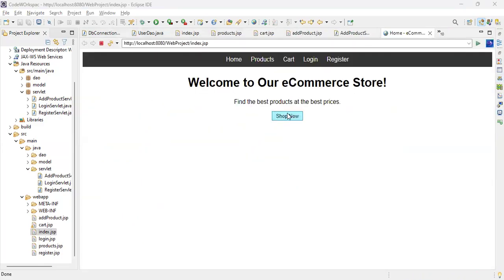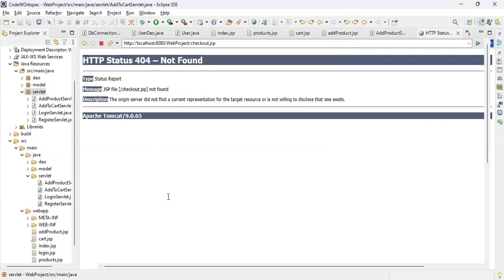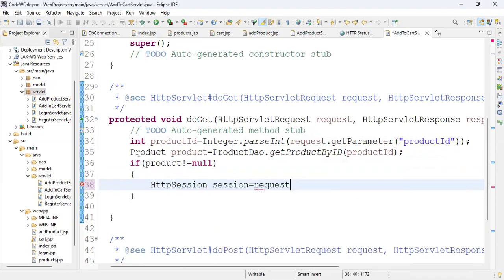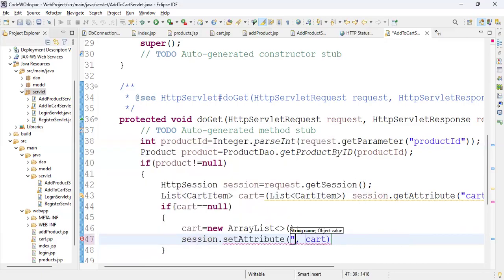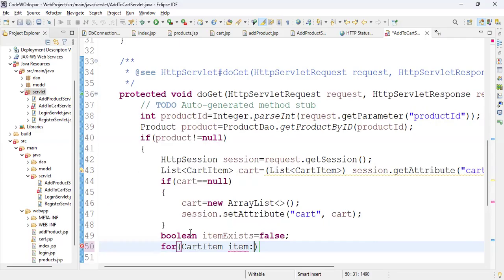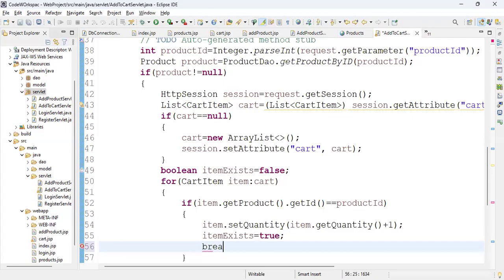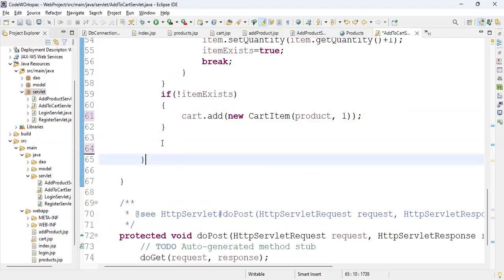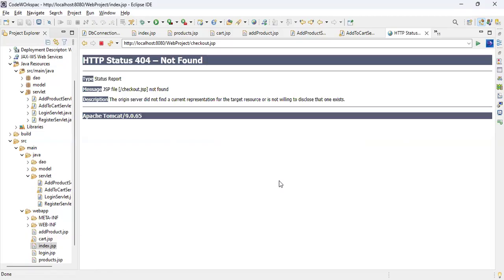Ecommerce Web Project Part 9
In this video, you can find the implementation of Add to Cart and Add Product Servlet.